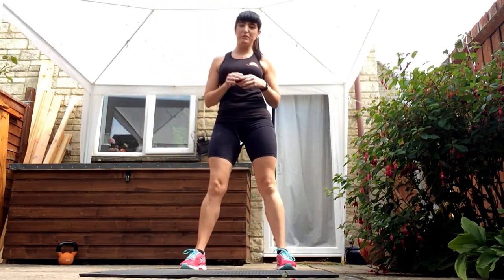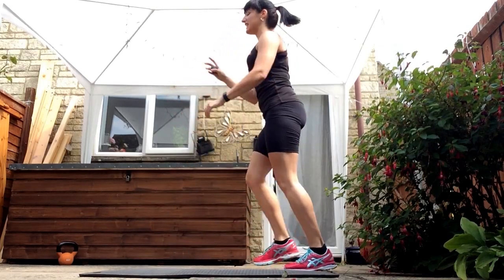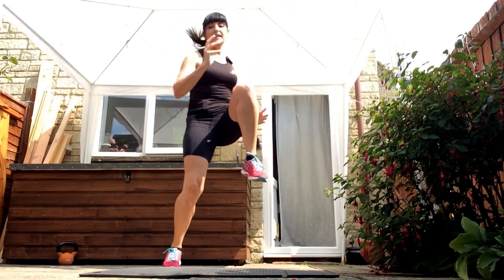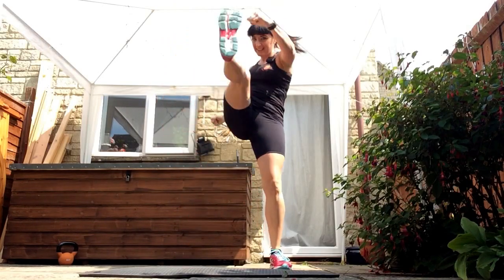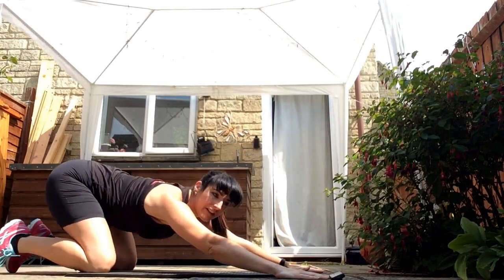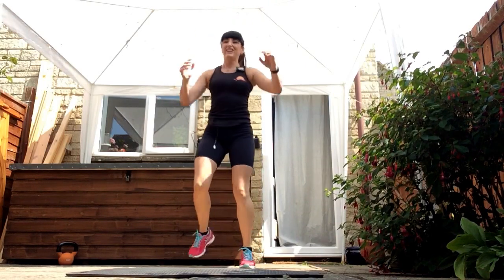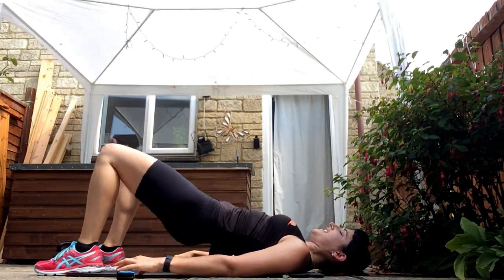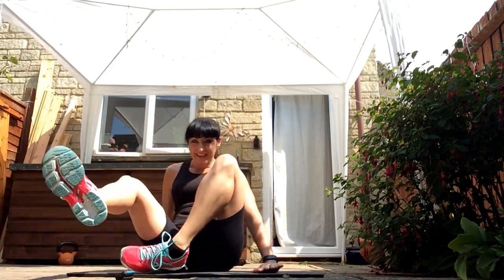Fluff to Buff Hiit training home workout for beginners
Do this workout 3 times in one session, minimum of 3 times a week. Enjoy.
Lunges
Knee to Elbow
Squat Kick
Press up to elbow
running high arms
Hip extensions
Russian Twist